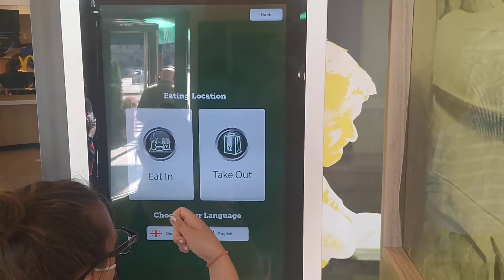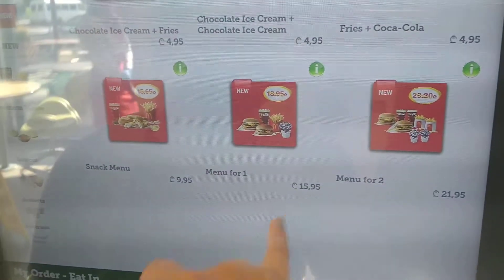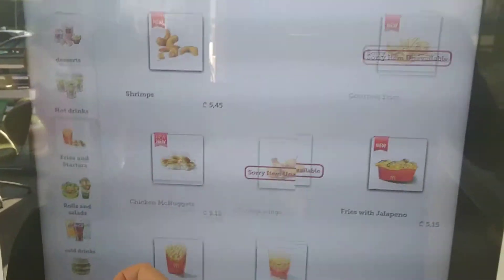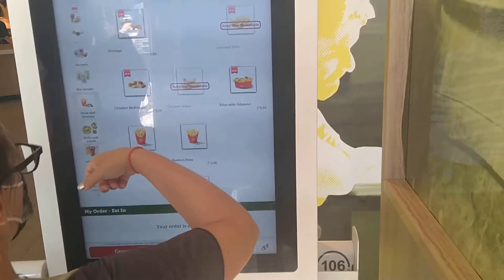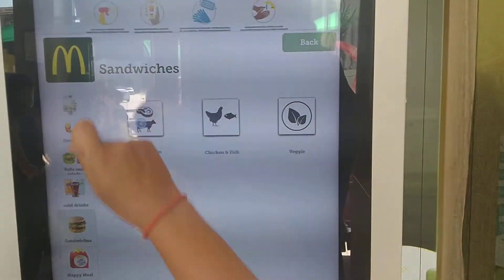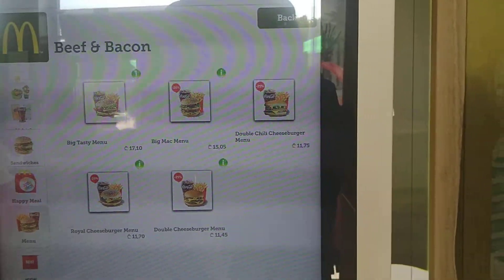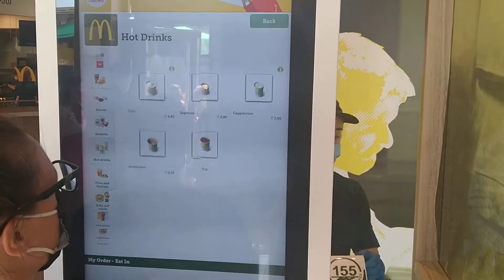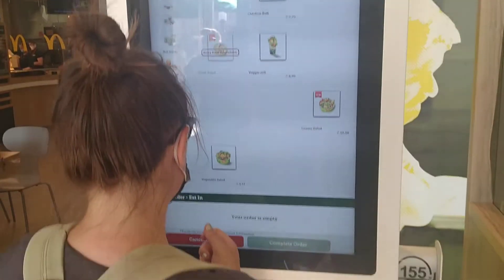KUTAISI Georgia |My First Impression of McDonald's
Here's what a McDonalds self-serve machine looks like in Kutaisi, Georgia. I loved how it was organized by type of meat and all the different things they offered that were different than you would find in the US like jalapeños on your fries!

Be unique. Be adventurous.